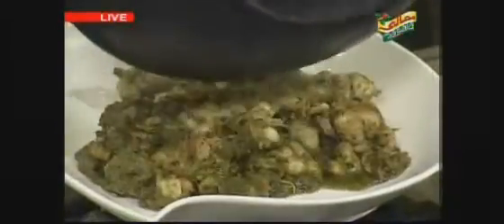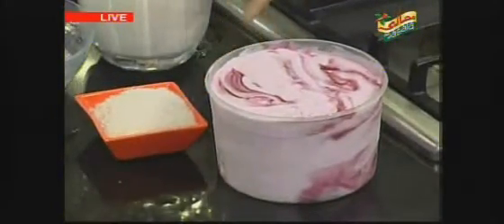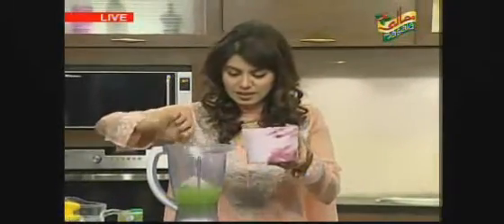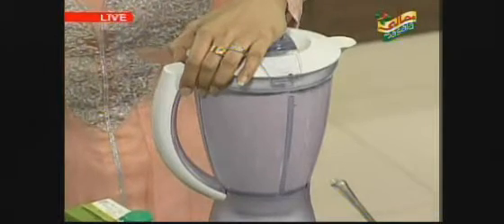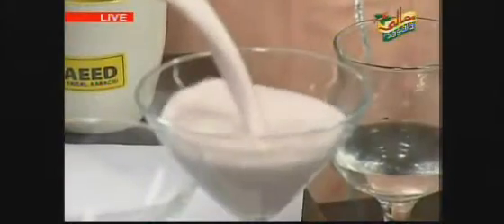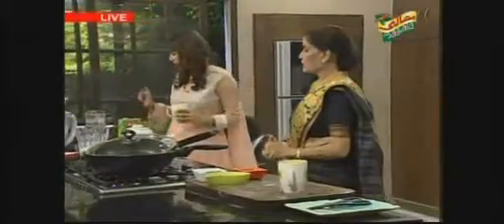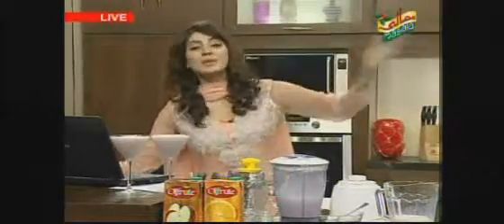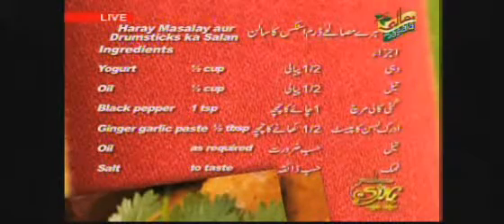Handi April 27 0004